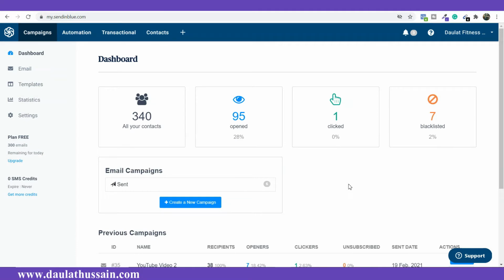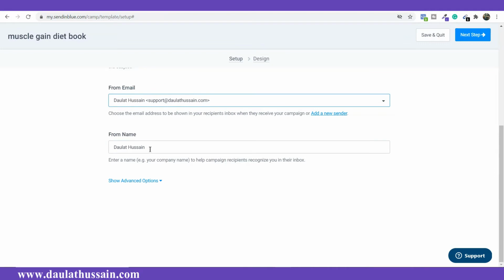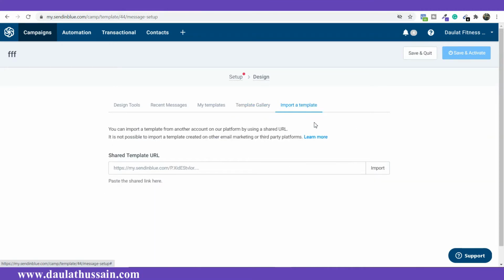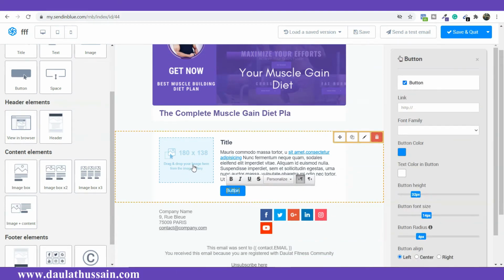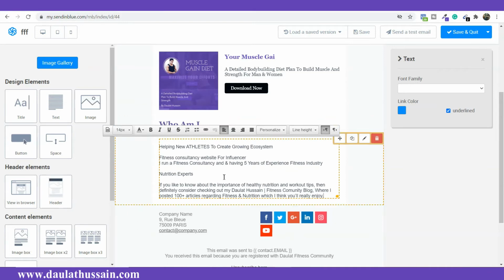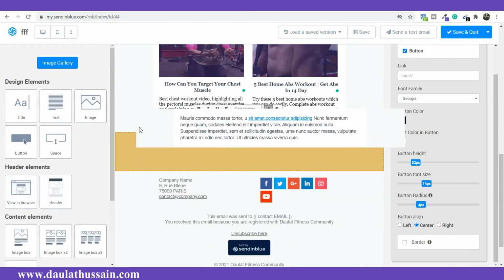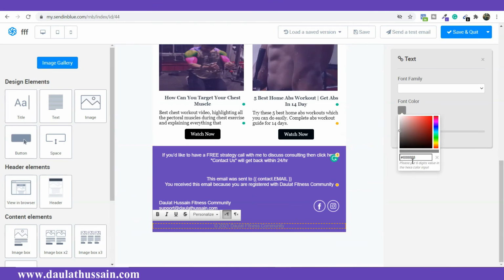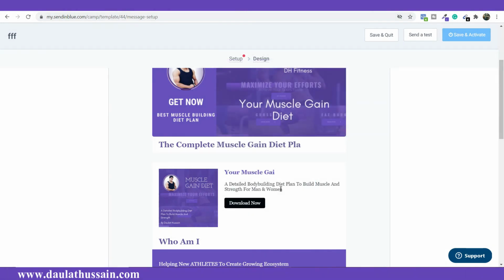How To Create Email Template In Sendinblue step by step tutorial Learn Email Marketing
Sendinblue Tutorial Video

Here in this video, you will learn How To create an email template design Form In Sendinblue | step By Step Tutorial |  Learn Email Marketing 2021, where I will explain that how you can design your email template in Sendinblue

Complete email marketing course in Sendinblue, where I will explain step by step that how you can use Sendinblue for your email campaign

In this video, I will cover that how you can import your email contact in Sendinblue

Learn Email marketing to grow your business in 2021. Here in this video, I will give you a complete email marketing tutorial in Sendinblue That how you can use Sendinblue for doing your emailmarketing for absolutely free.

Learn how you can import your contacts in Sendinblue, using excel and copy past methods.

Here in this Sendinblue email marketing tutorial, you will find that how you can do email marketing in Sendinblue
Video By Daulat Hussain